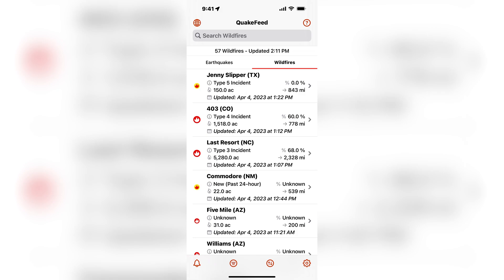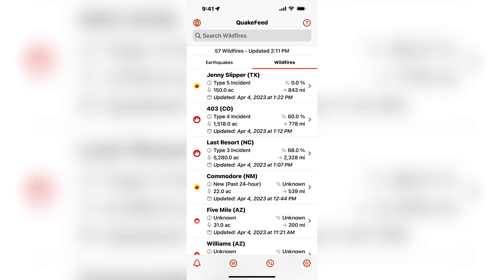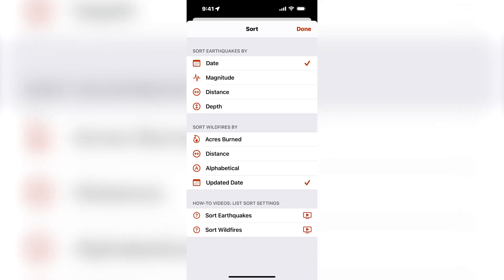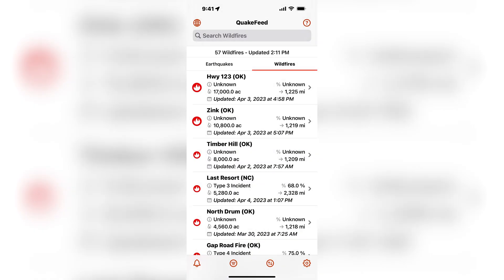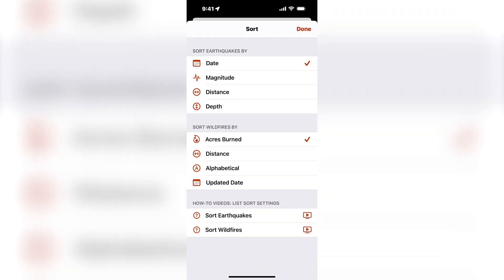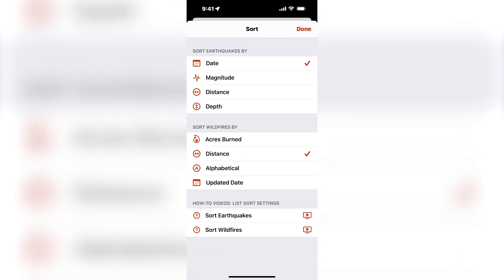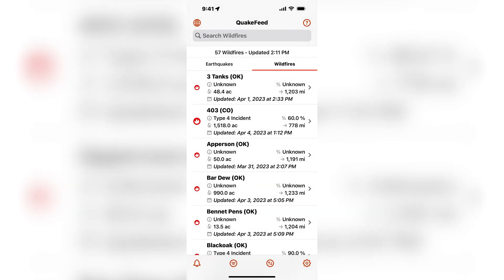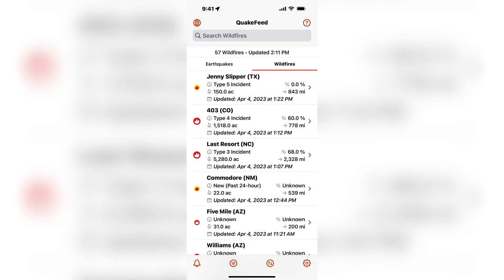QuakeFeed: How To Sort the Wildfire List (v6.0.0 and higher)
Overview of how to sort the wildfire list in QuakeFeed v6.0.0 and higher.